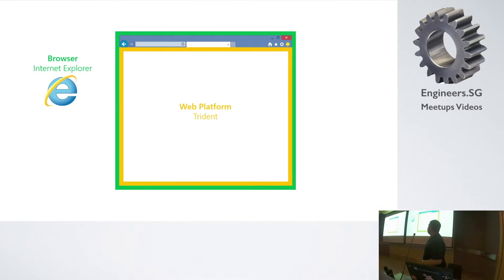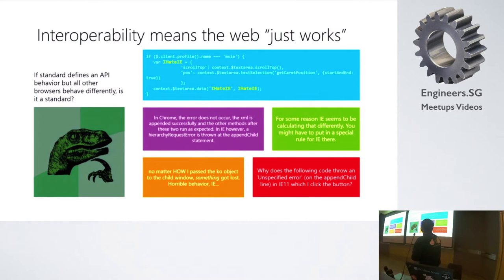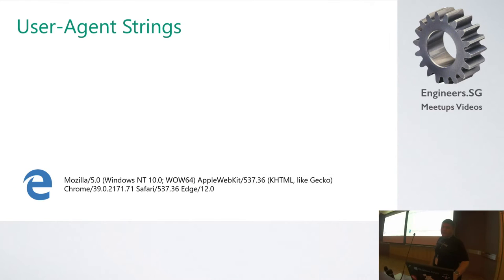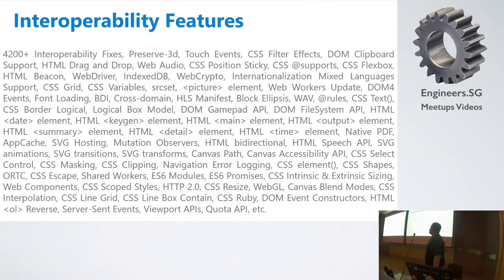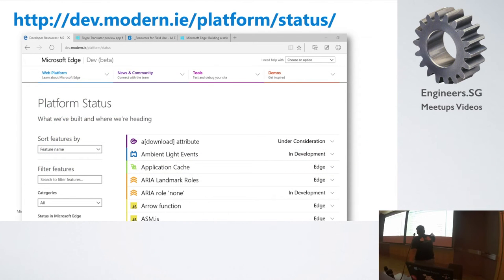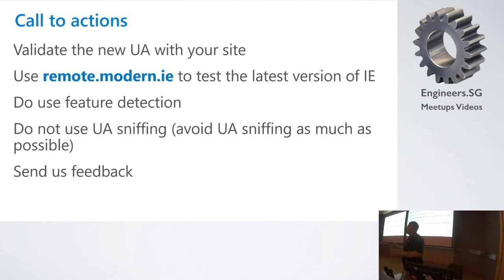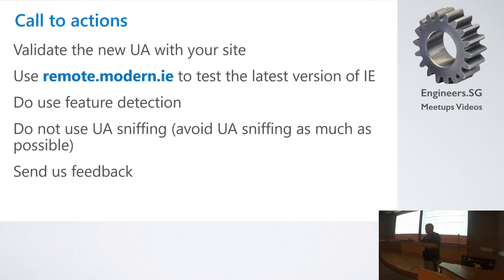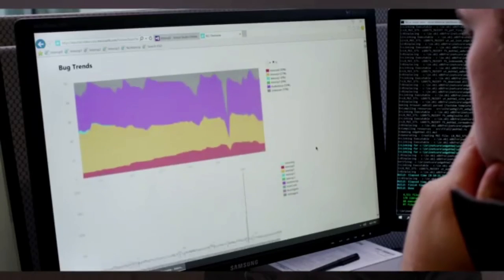Meet the EdgeHTML - Singapore JS Meetup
Speaker: Riza Marhaban